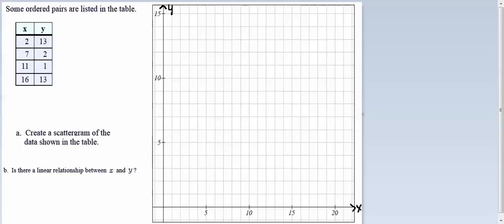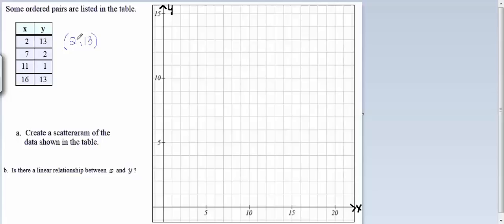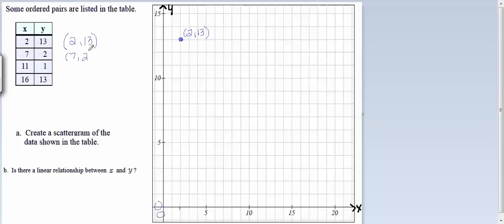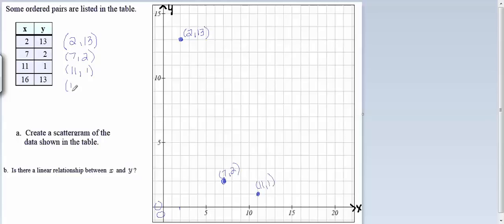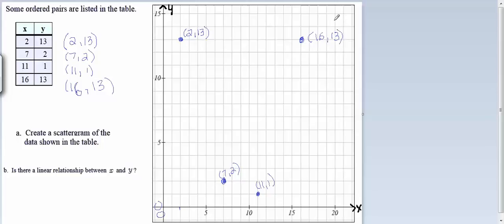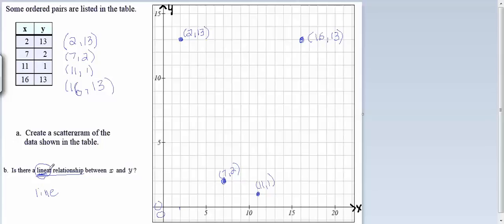Lehmann 1 3 19 and 20 19